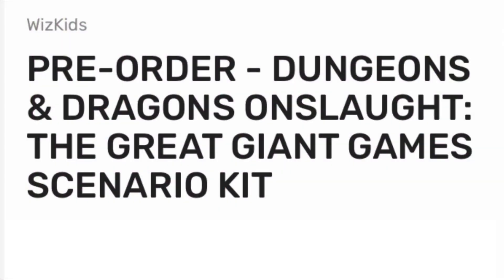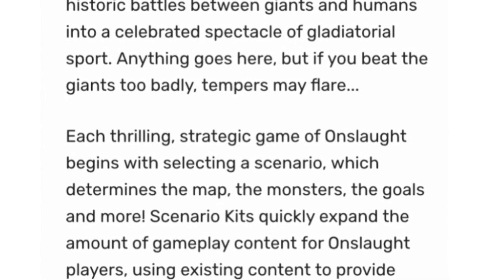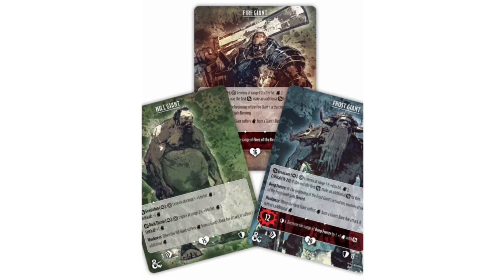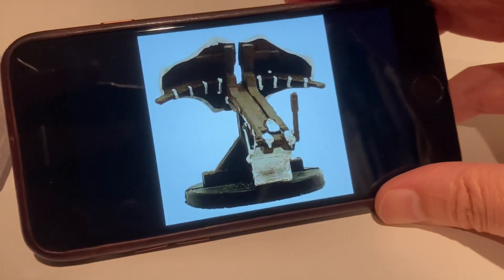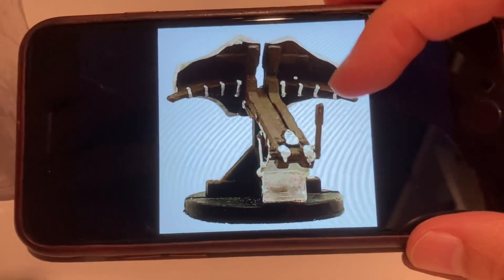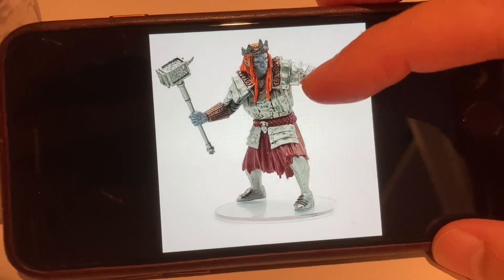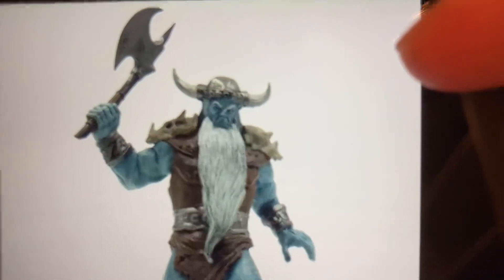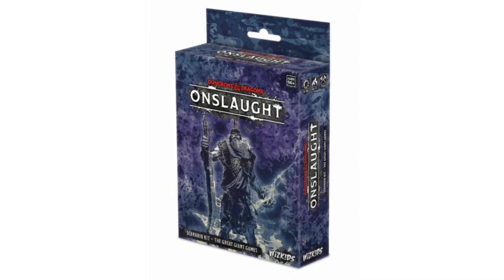NEW Dungeons and Dragons Onslaught The Great Giant Games (2024) Scenario Kit Overview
Requires Tendrils of the Lichen Lich Start Set NOT the core set, probably for map tiles.  This might miss holiday 24 and get released Jan 25.  No solid release date yet.

Please share and subscribe to help this fledgling channel grow where we cover multiple aspects of popular geek culture, from boards games to comics, RPGs to video games, and tech to gamer snacks!

Check our YouTube channel page for the latest giveaway if you’re watching this from the future.

FREE GIVEAWAY! The Hunger Board Game (2021) Richard Garfield - New and Sealed!